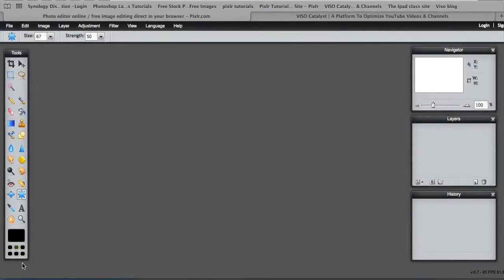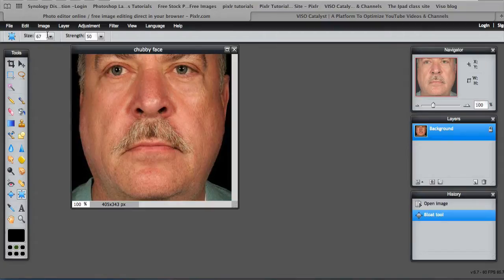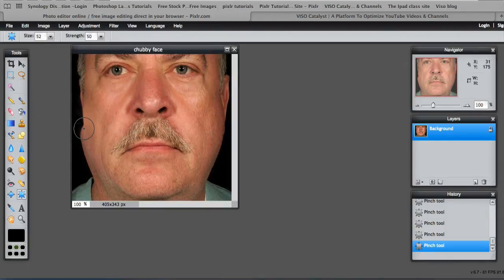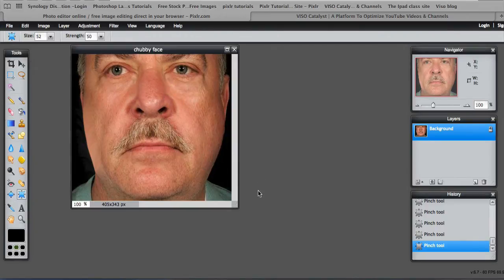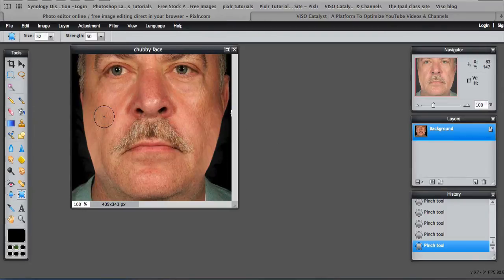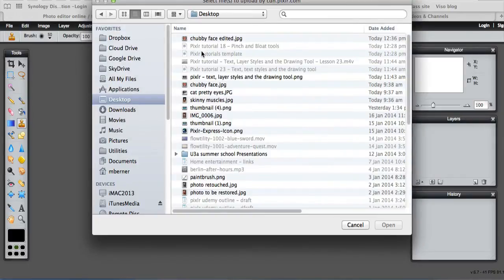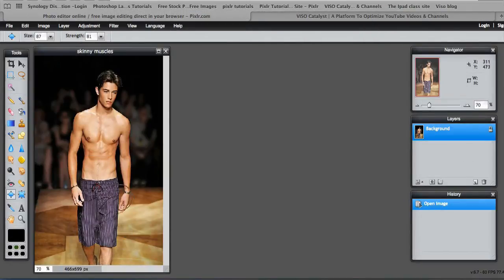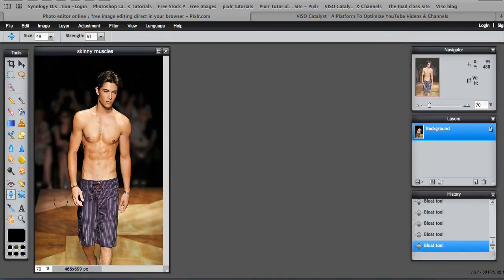Pixlr tutorial -The Pinch and Bloat tools - Lesson 18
Lesson 18 in the series on how to use Pixlr. This video covers the Pinch and Bloat tools. The Pinch tool shrinks an area of an image whilst the Bloat tool enhances an area of an image.